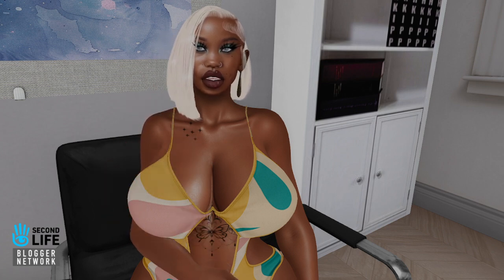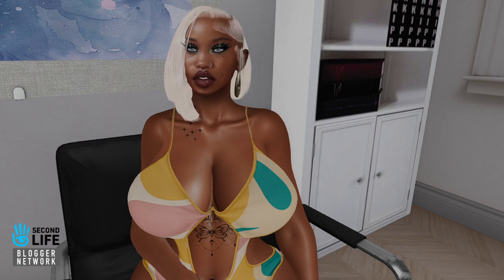Firestorm Zero drops this FRIDAY!!! Second Life drops some TEA!!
Firestorm Zero goes live this Friday March 14th. For 5 hours at $L250 you can be apart of a soft launch test.

Luna's use of the SLBN logo does not constitute approval by or a representation or endorsement from Linden Lab.

Music is created by myself using AI through Wondershare Filmora Video Editor